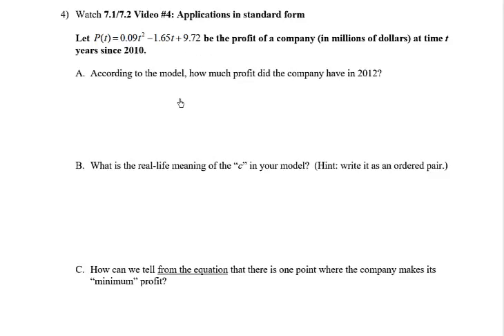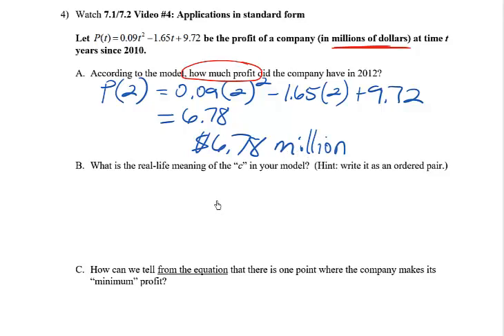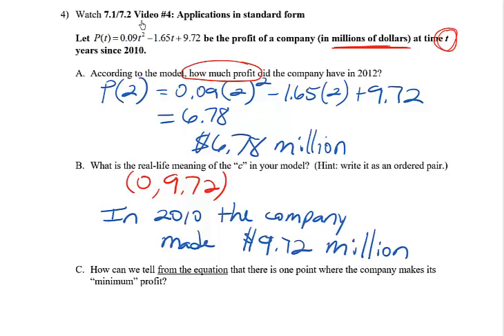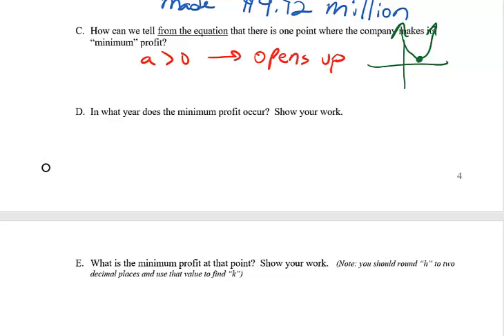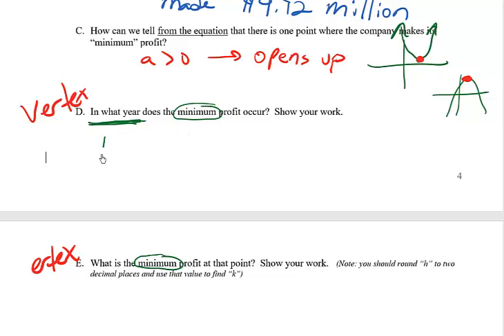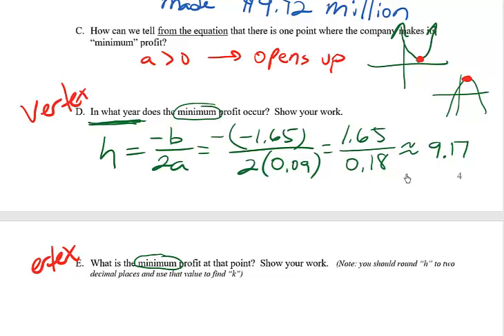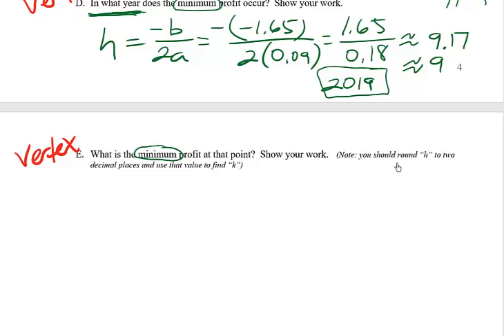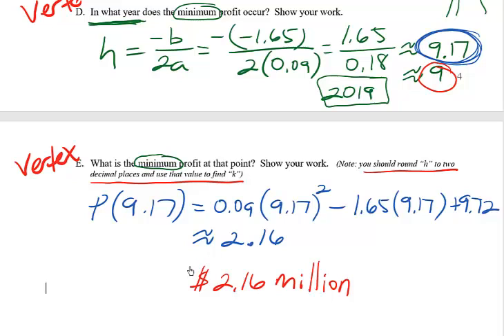Math 120 7.2 video 3 (formerly called 7.1-7.2 video 4)